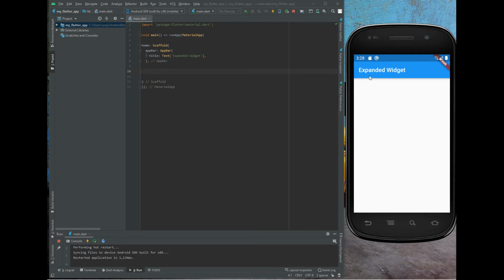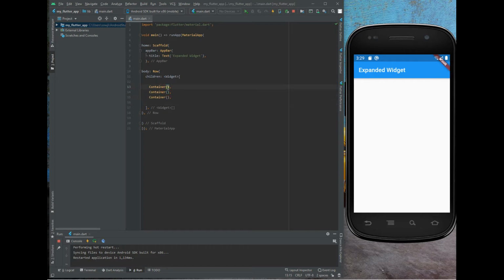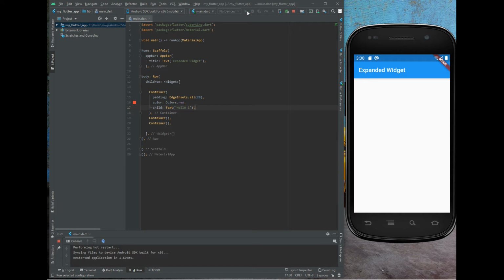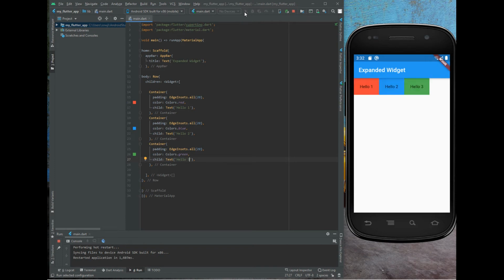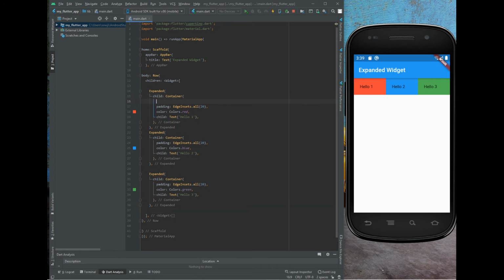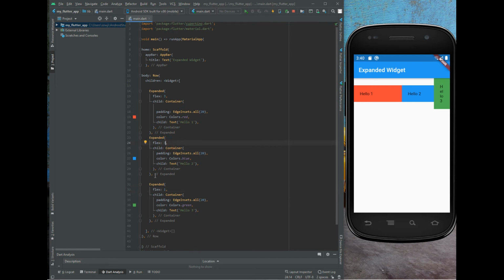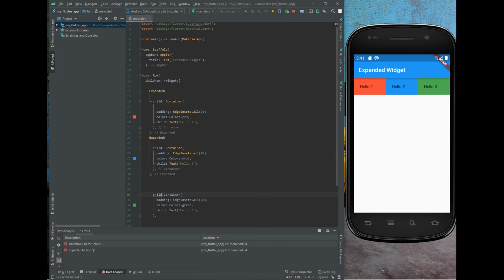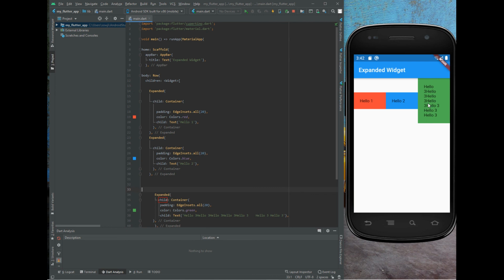Flutter Tutorial - Expanded Widget and it's Properties || What is Expanded Widget ?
Hello Guys, In this Video I have Explained you what is Expanded Widget in Flutter.